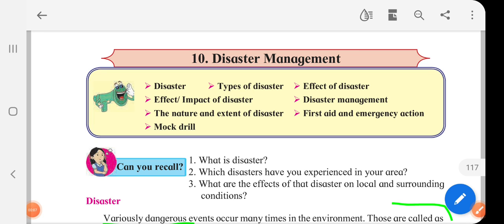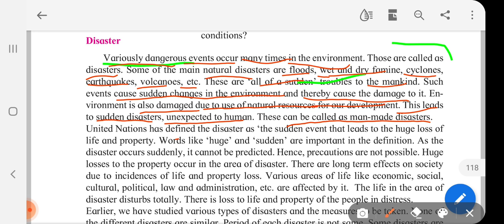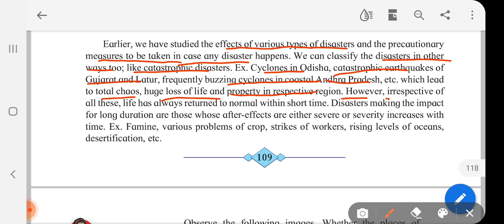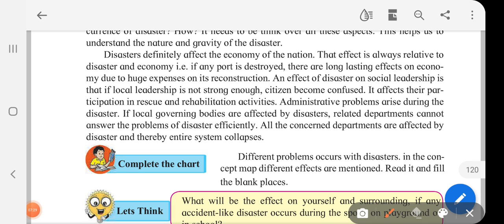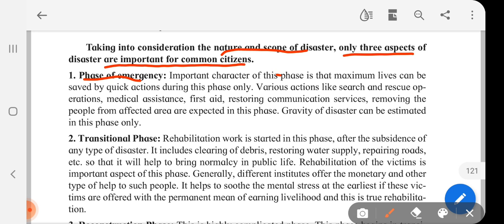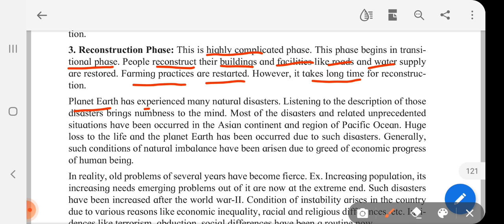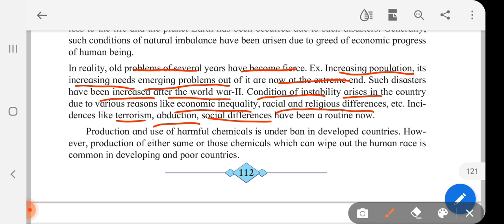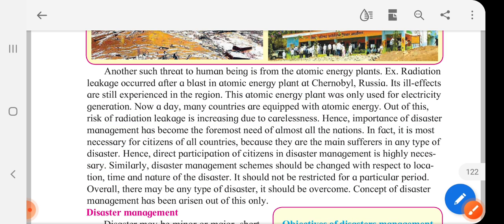HERA ENGLISH SCHOOL CLASS X-SCIENCE II